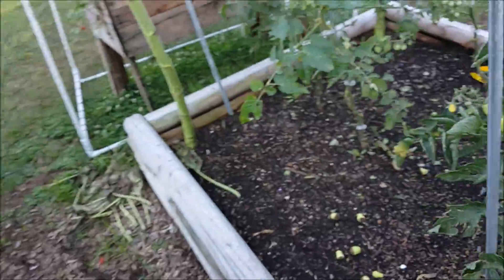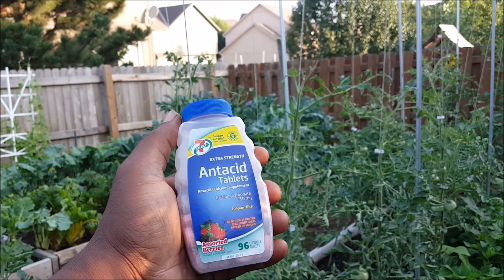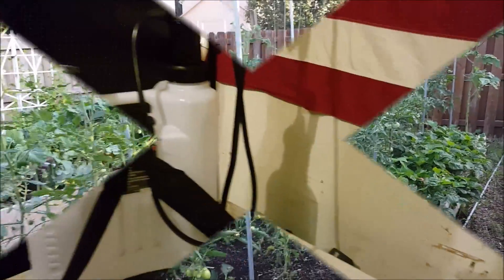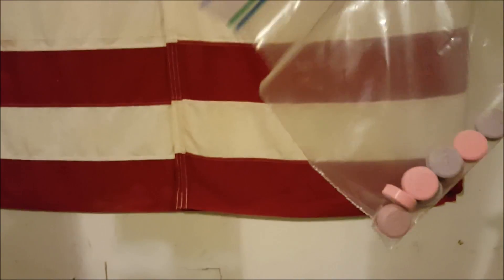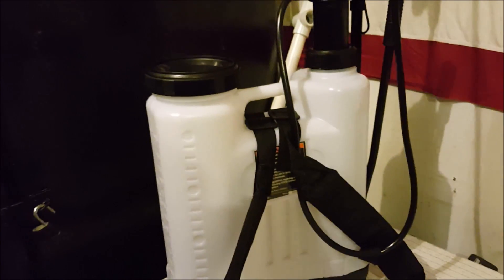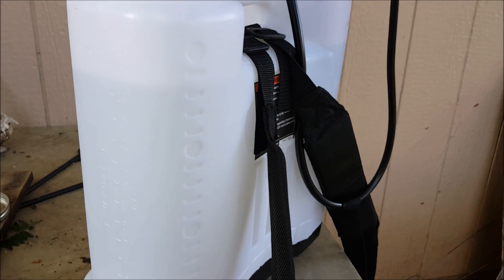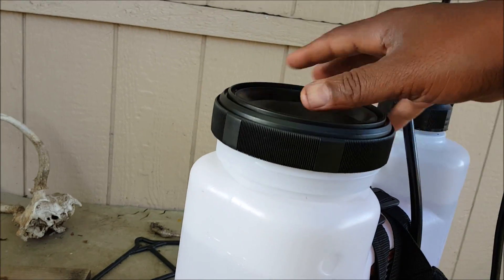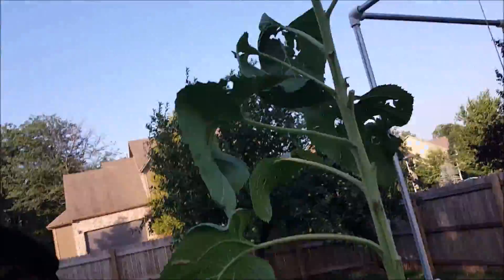Treating Blossom End Rot with Antacids.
My soil has a slight calcium deficiency this season and here is a great simple fix to get your tomatoes and peppers flourishing once again.